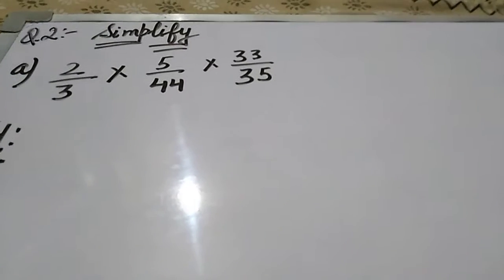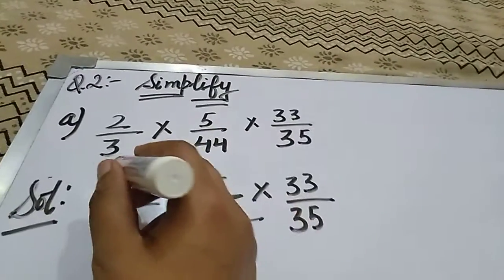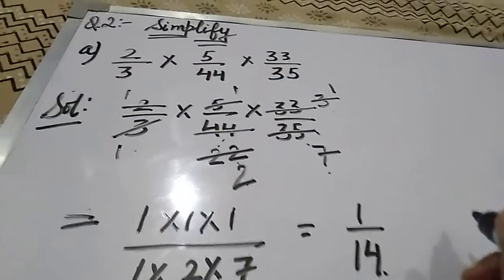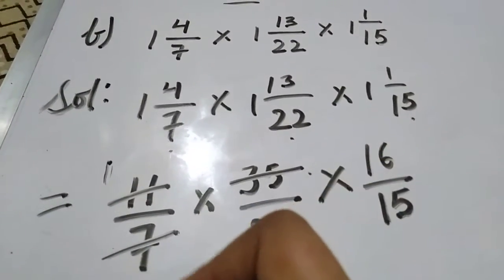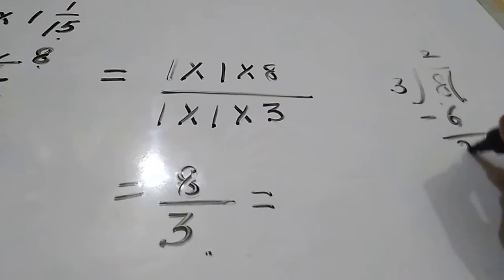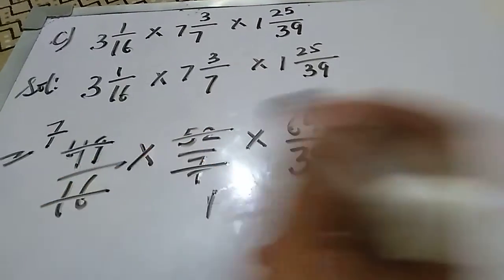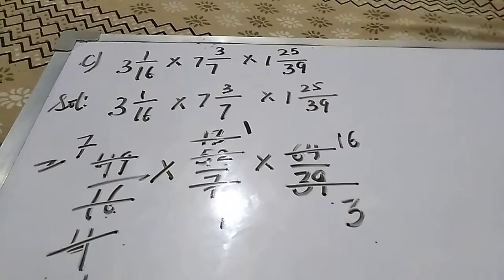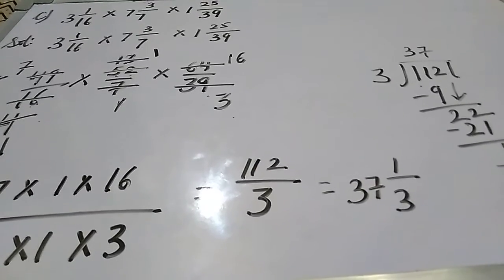Multiplication of fractions 2(2)